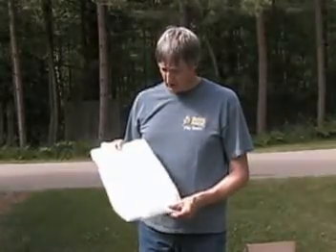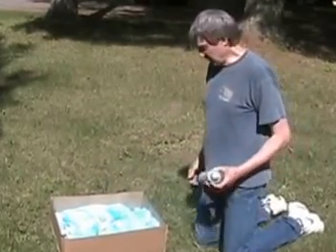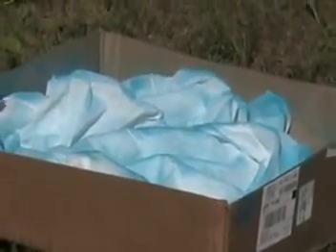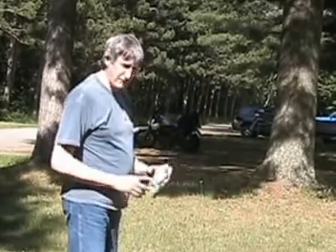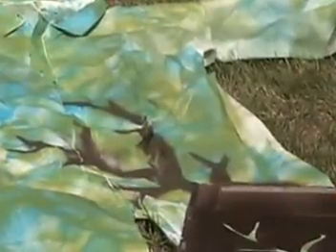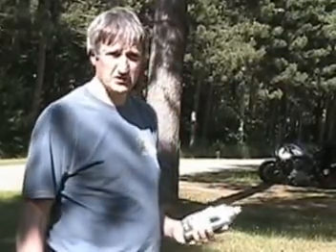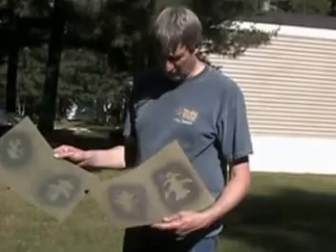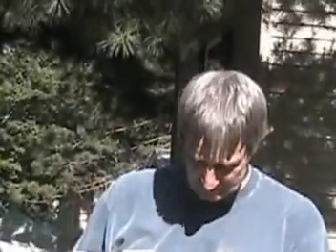DIY Camo Suit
Making a DIY camo hunting suit from a white spun polypropylene coverall using assorted colors of spraypaint and stencils.